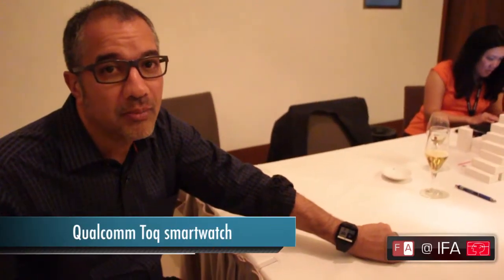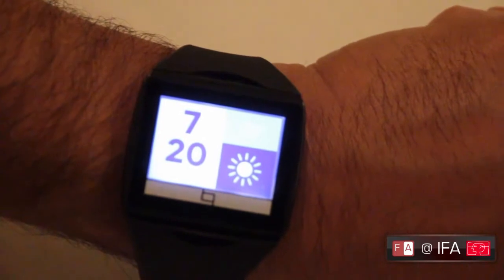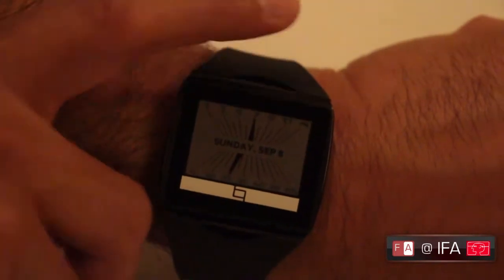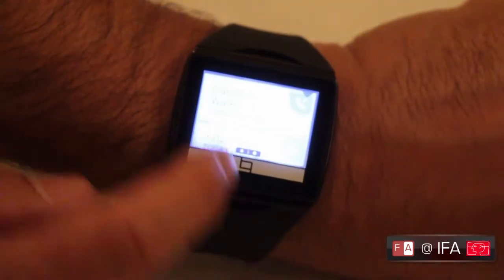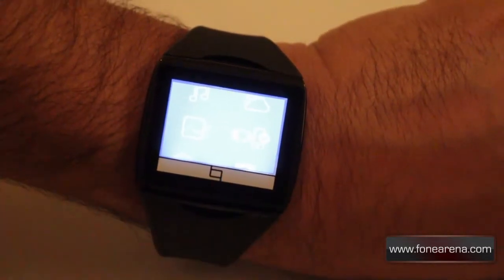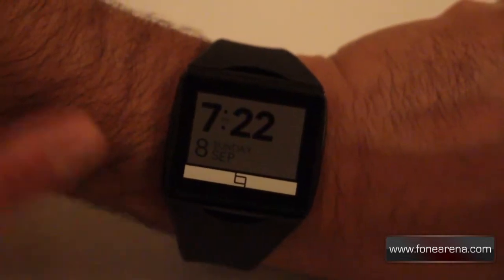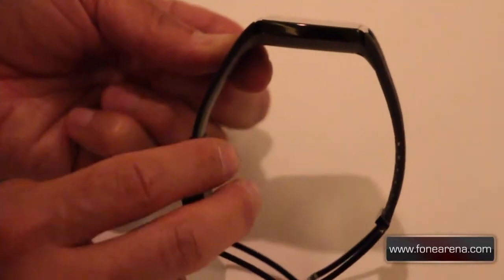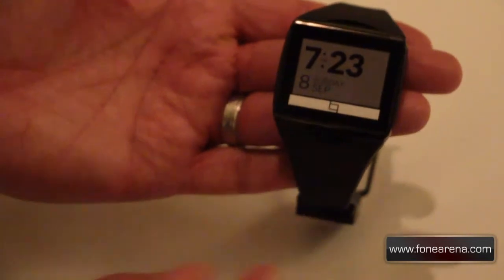Qualcomm Toq Smartwatch Demo with Rob Chandok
brings you a quick demo of the Qualcomm Toq Smartwatch